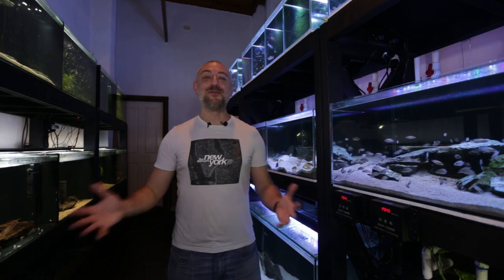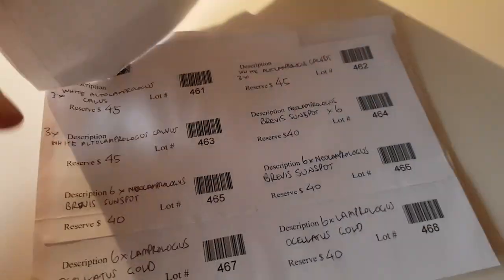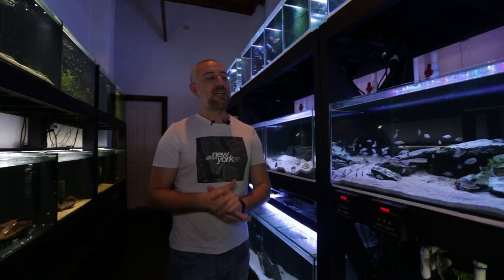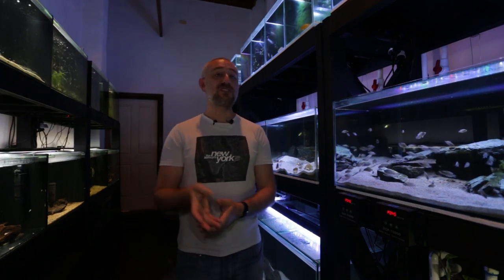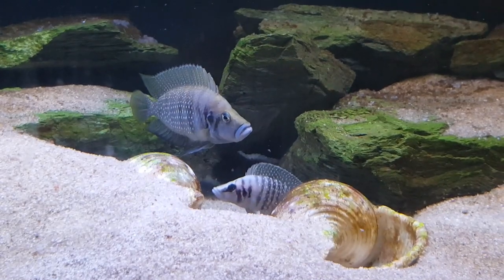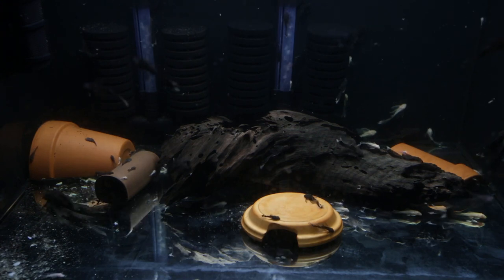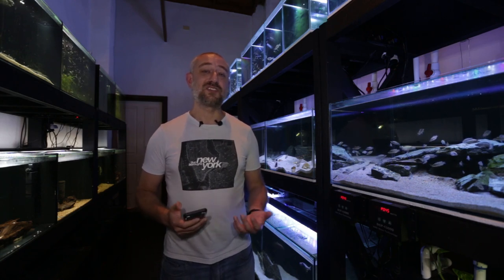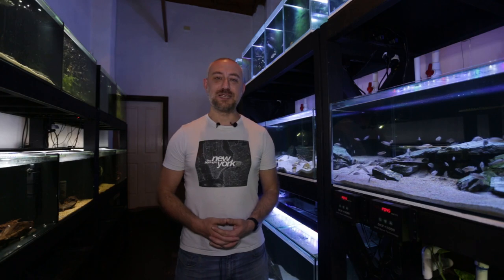Selling Fish at a CICHLID AUCTION! Did I buy any Fish?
Did our fish sell? This was the first Major Cichlid Auction in over a year! Was it really going to be a buyers market? Did we even make any money? Find out in this weeks video!

0:00 Intro
1:15 Filling in the Auction Lot Booklet
3:42 Auction day arrives
4:43 My fish bagged up and ready
6:09 On my way to the auction
6:35 Frontosa Story
8:39 Auction concerns
9:55 Frontosa Auction
11:06 My fish Auctioned
11:18 Altolamprologus Auction Results
13:12 Lamprologus Ocellatus Gold Auction Results
13:50 Longfin Bristlenose Catfish Auction Results
14:50 Ventralis Chaitika Auction Result
15:05 Neolamprologus Brevis Sunspot Auction Results
15:17 Metriaclima Kawanga Gold Auction Results
16:01 How much did I make?
17:09 Did I buy any fish?
19:57 What did Adam buy?

Cyphotilapia Frontosa
Altolamprlogus Calvus
Altolamprlogus Compressiceps
Lamprologus Ocellatus Gold
Neolamprologus Brevis Sunspot
Bristlenose Catfish
Metriaclima Kawanga Gold
Ophthalmotilapia Ventralis Chaitika
Xenotilapia Bathyphilus Kekese